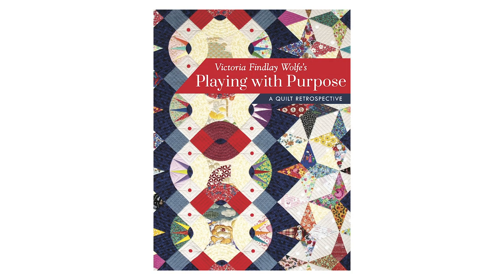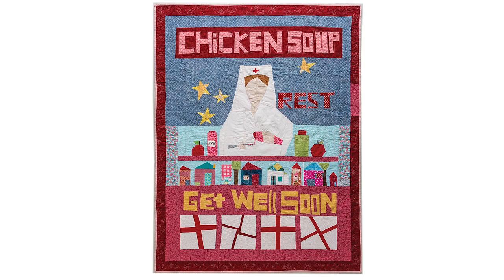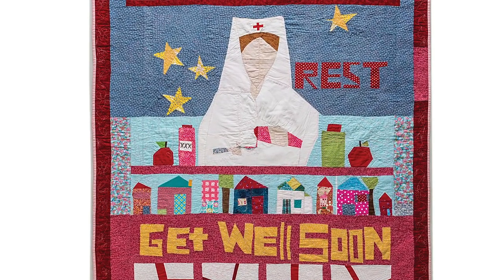In Conversation with Quilt Artist Victoria Findlay Wolfe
Enjoy an in-depth interview with quilting superstar Victoria Findlay Wolfe about her very first quilt, how to approach every quilt like a beginner, the art of storytelling through quilts, and how it feels to look back at thirty-five years of work.

About Victoria Findlay Wolfe's Playing with Purpose:
Thirty-Five Years of Quilts by Victoria Findlay Wolfe

Take a deep look inside the evolution of one of today’s most important modern quilt artists. Always fascinated by color, pattern, and design, Victoria Findlay Wolfe found her life’s true joy in quiltmaking. From a young age, a wandering spirit compelled her to become “an artist.” Today, her diverse and exciting body of work stirs quilters worldwide to dig deeper, take risks, and experiment with fabric. This beautifully photographed retrospective contains photos of more than one hundred of Wolfe’s inspiring quilts, as well as the stories behind them.